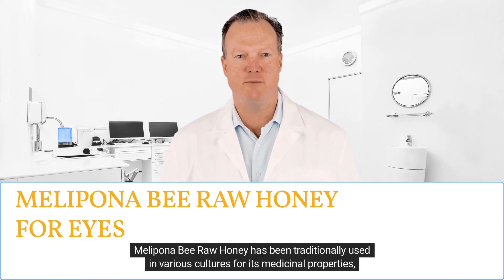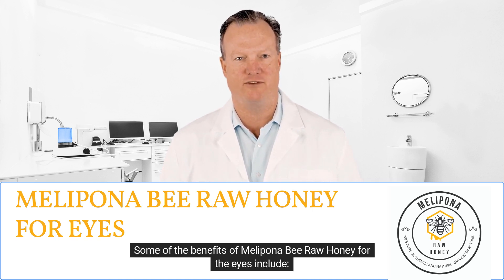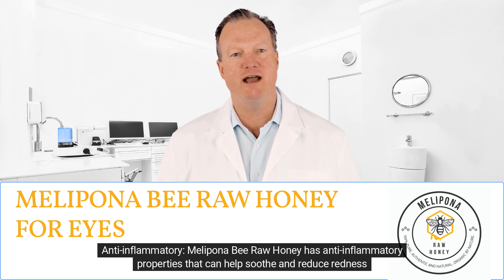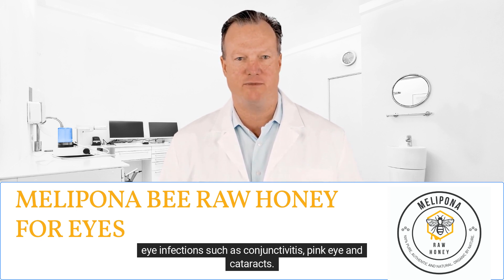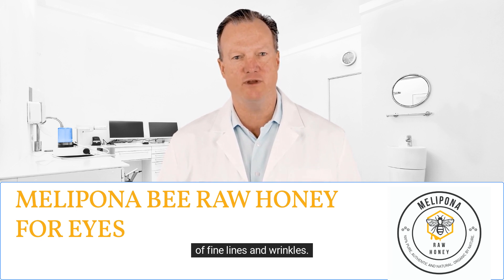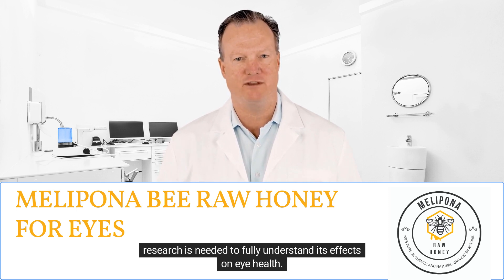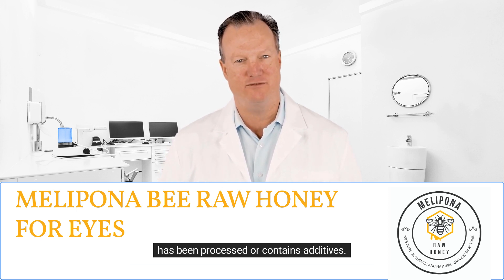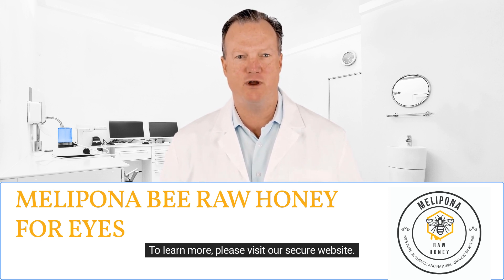MELIPONA BEE RAW HONEY™ FOR EYES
There is solid evidence (numerous cases and scientific studies) showing that Mayan Melipona Stingless bees with their bioactive compounds such as proteins, flavonoids, and polyphenols, with a high antioxidant, antibacterial, antiviral, and anti-inflammatory activity, is a natural product indicated for the treatment of diseases.